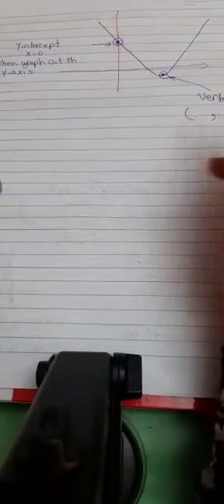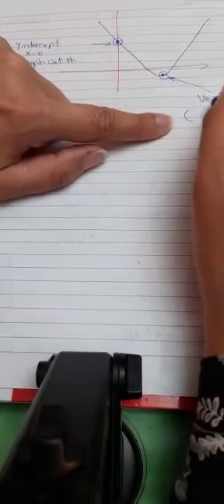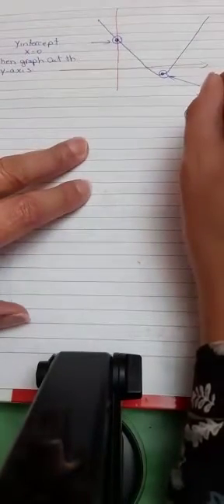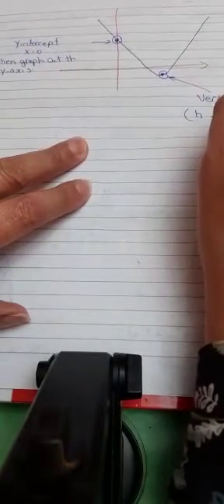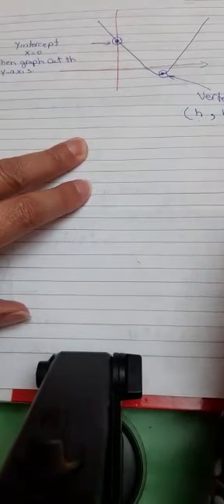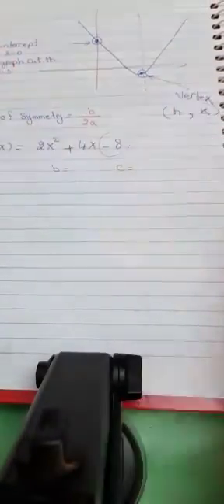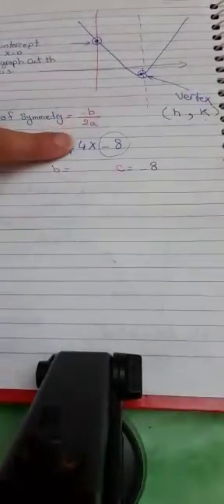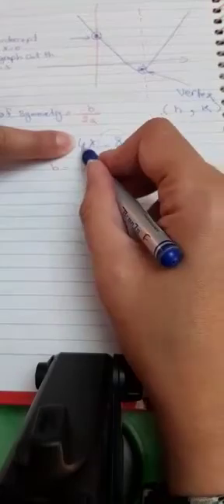Graphing Quadratic Function part 2